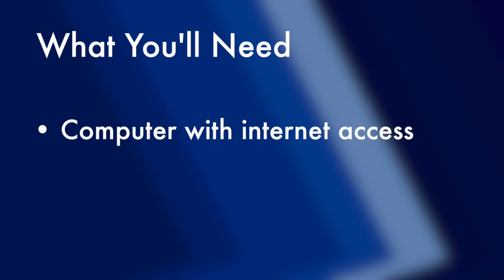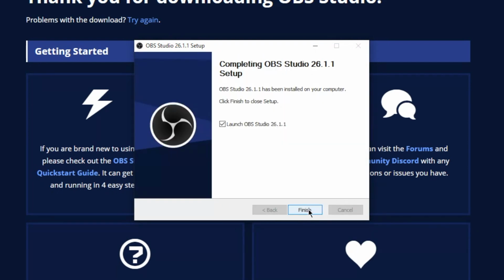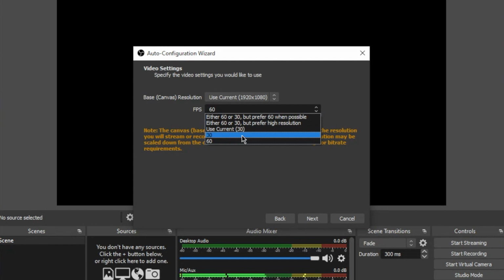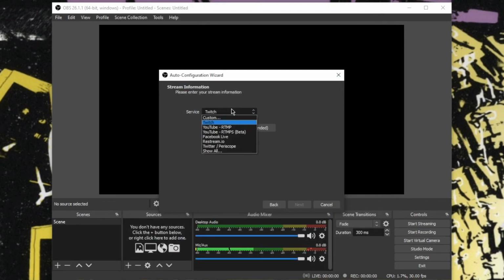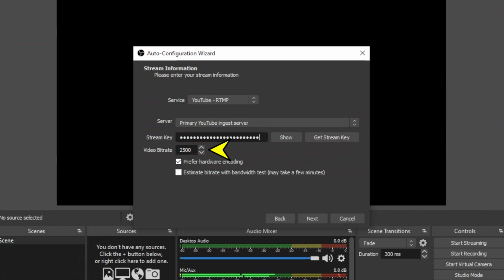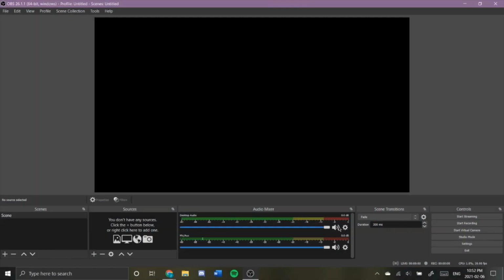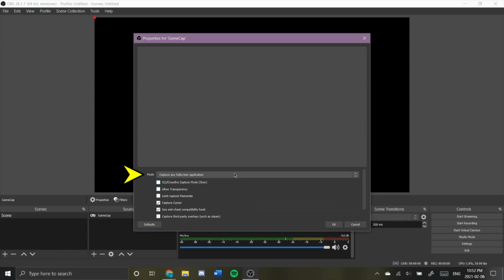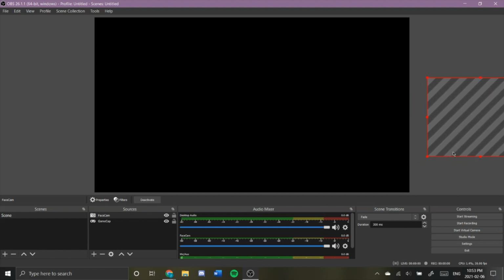How To Use OBS Studio | Jared Granger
Today, I’m going to walk you through how to set up OBS Studio. In this tutorial, we’ll learn how to get OBS downloaded, set up, and connected to your video sources. You’ll be streaming like a pro in no time!

Join the discussion! PWSA Discord for York U writing students

Timestamps:

0:00 What is OBS Studio?
0:33 What You'll Need
1:01 Downloading OBS
1:41 Setting Up OBS
2:40 Twitch Login
3:02 YouTube Login
5:23 Setting Video Sources